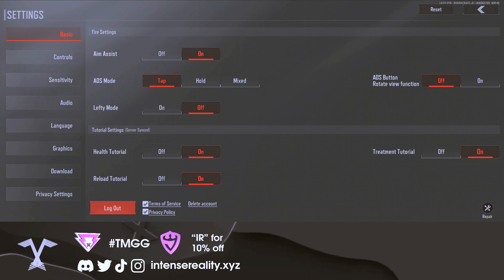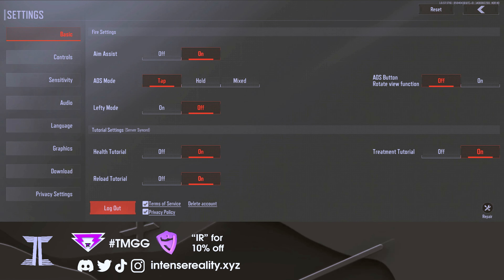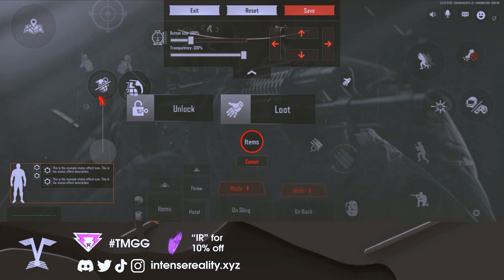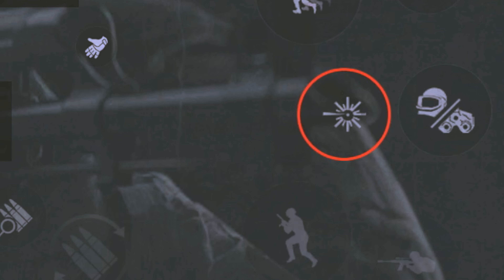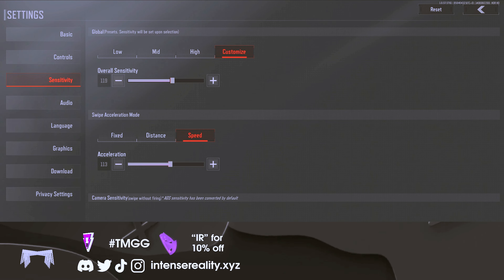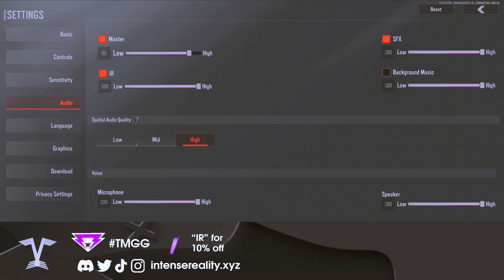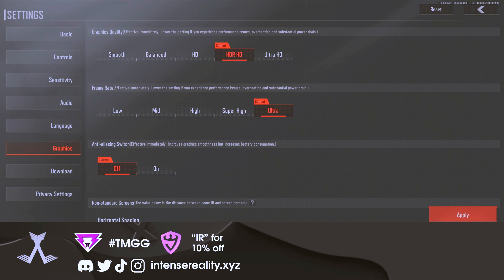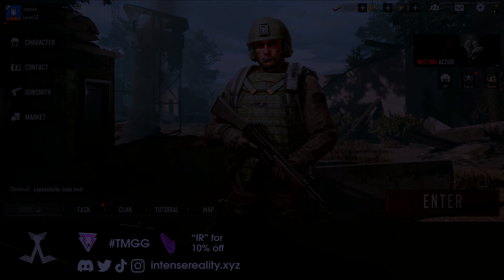BEST Settings & Sensitivity in Arena Breakout! (Full Breakdown Guide)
Phone & Software:
Red Magic 7 running latest software
iPhone 11
Photoshop CS6
Audacity
Bluestacks
OBS/Streamlabs

0:00 - Basic
0:40 - Controls (HUD)
1:50 - Sensitivity
2:20 - Audio
2:50 - Graphics